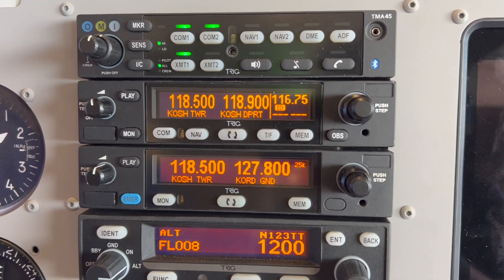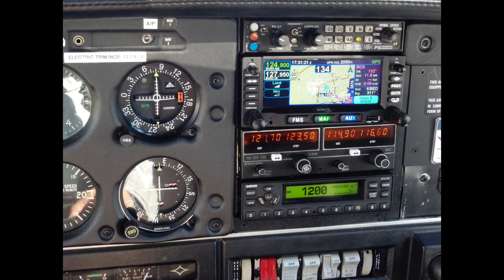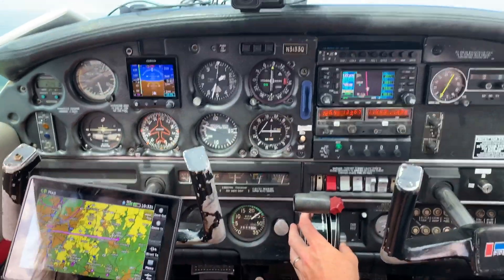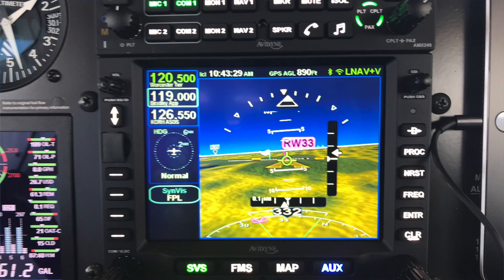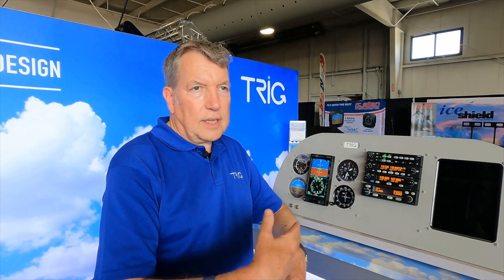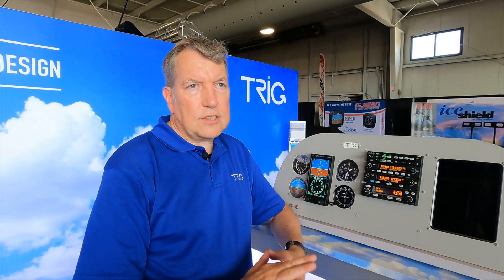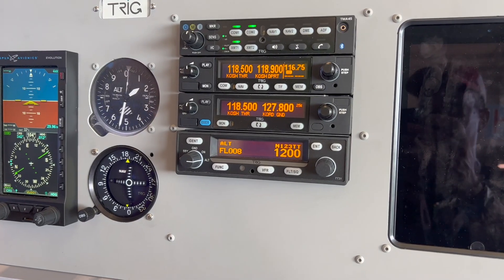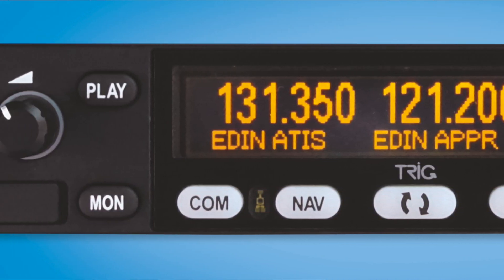AirVenture 2022: Trig's New VHF Navcomm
Just when we thought the market has seen the end of the traditional VHF navcomm radio, Trig Avionics comes to AirVenture 2022 with two new models—the TX56 and TX57. In this video Trig's Andy Davis gave Aviation Consumer's Larry Anglisano a demo.